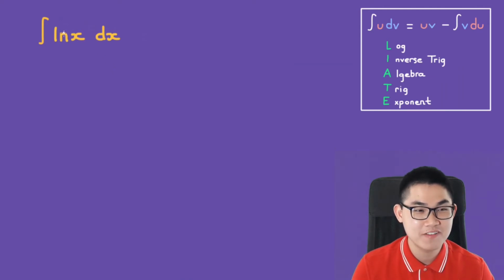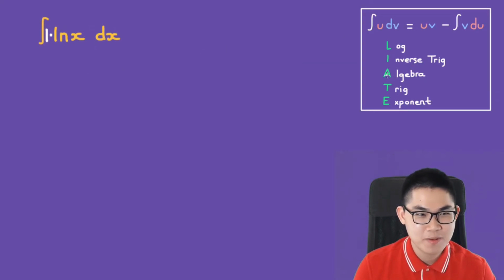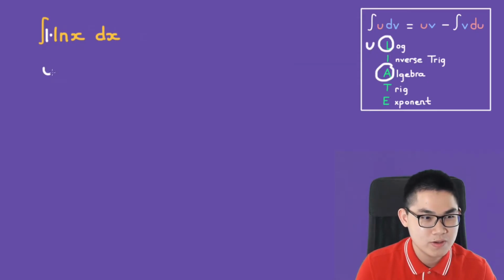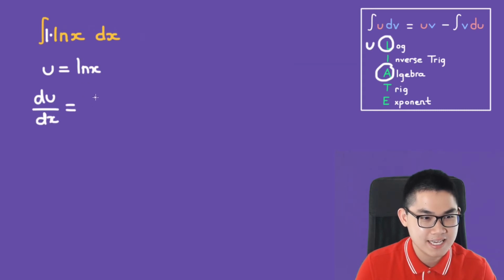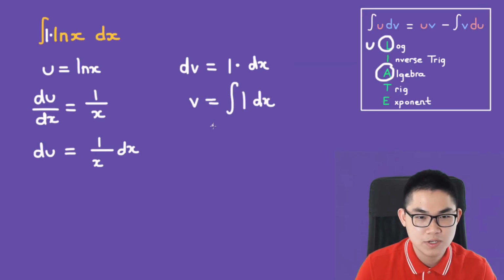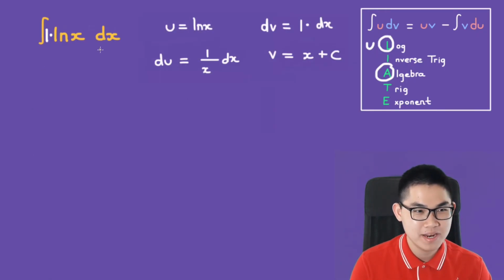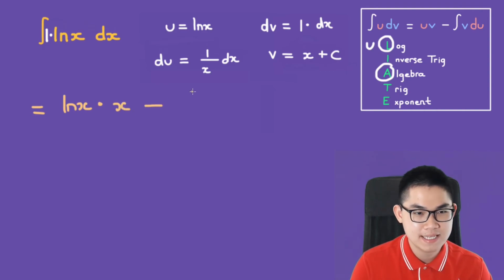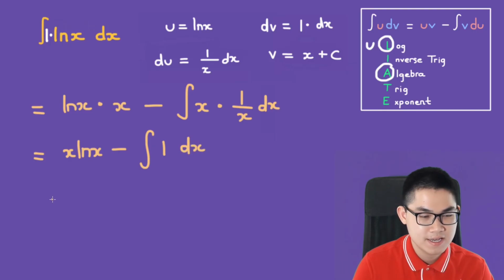Integral of ln(x) with integration by parts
In this video, I will show you how to use integration by parts to solve the integral of ln(x). You should use integration by parts when you cannot solve the integral with u substitution or trigonometric substitution. Usually, integrals that can be solved by integration by parts will have two parts in the integrand, the u part and the v part. We use the acronym LIATE, which stands for log, inverse trigonometric, algebra, trigonometric, and exponent, to solve integration by part integrals. In this video, I will go over many practice problems with integration by parts, and I will also show you where the formula comes from. It is an important topic that calculus students will learn either in high school or in university. The formula is the integral of u dv is equal to u times v minus the integral of v times du. We pick u and v based on the liate rule.